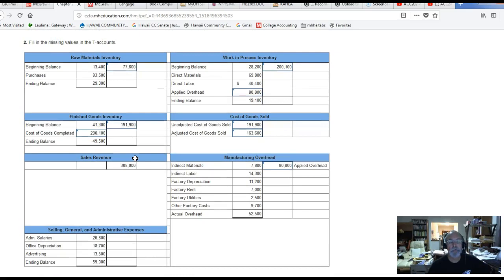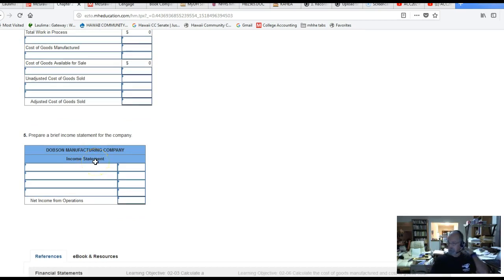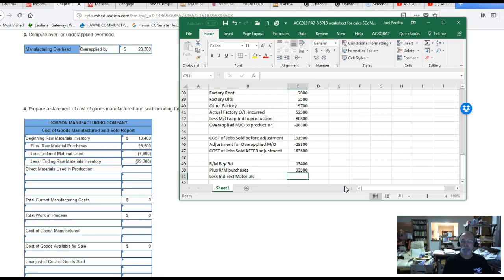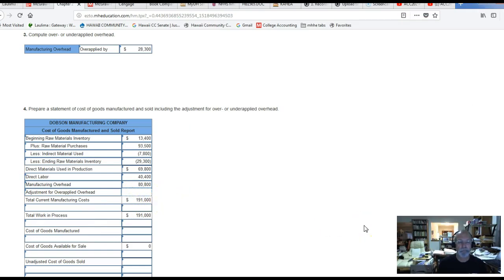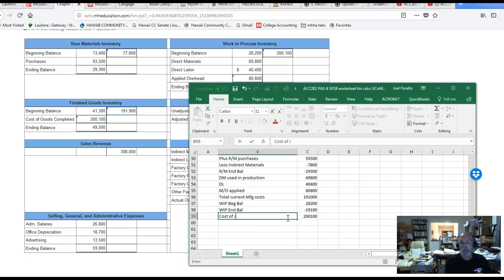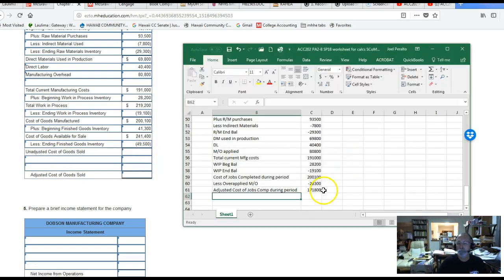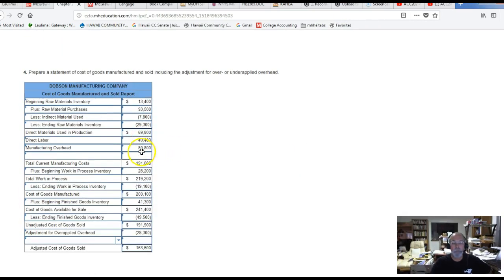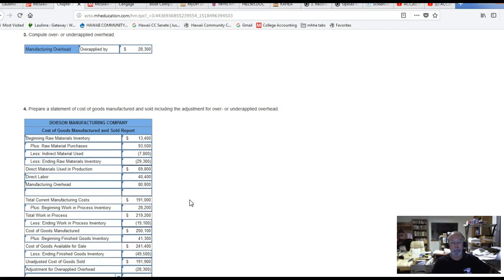ACC202 PA2-8 part 2 SP18 Peralto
Acc 202 PA2-8 SP18 Part 2/2